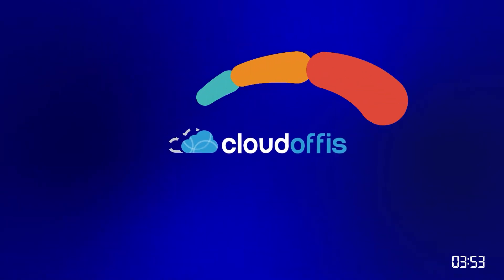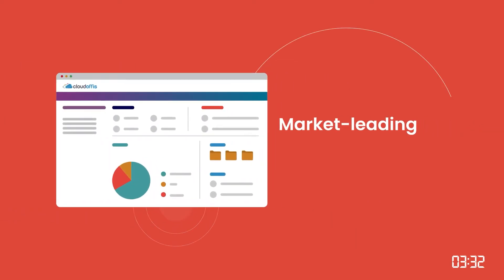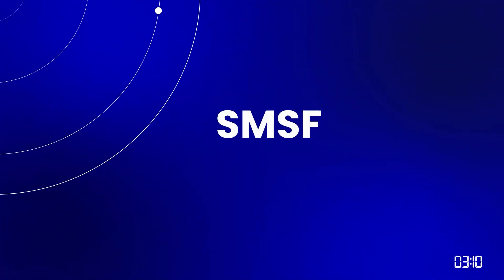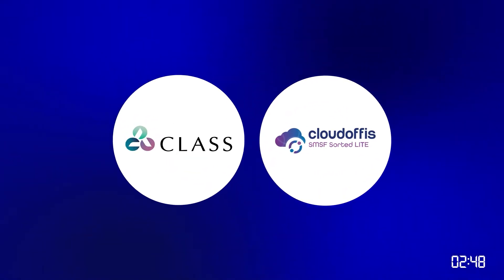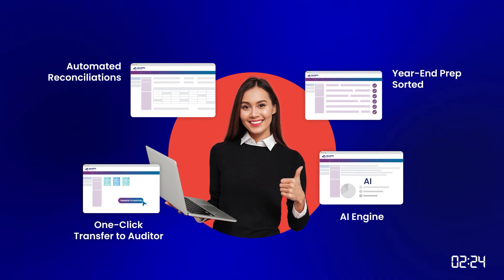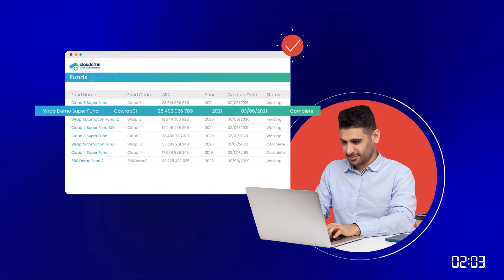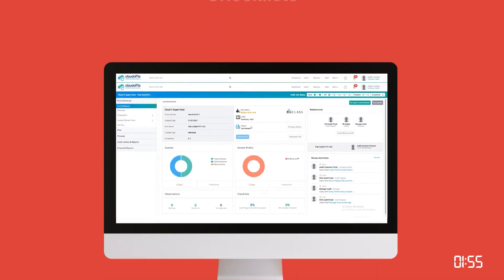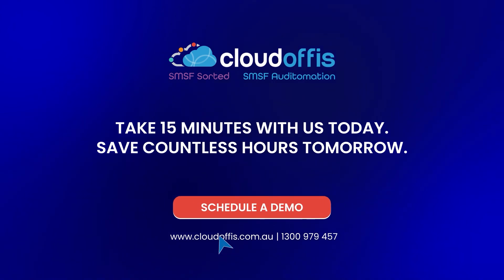Connect the dots on your SMSF software with Cloudoffis.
Market-leading, standardised, and integrated SMSF automation tools that create time savings upward of 40% for accountants, administrators and auditors.